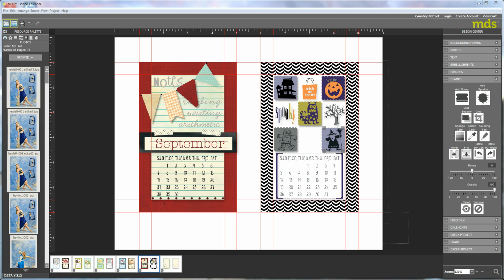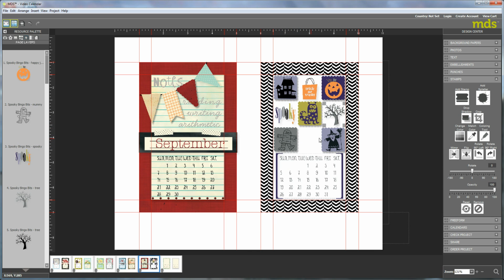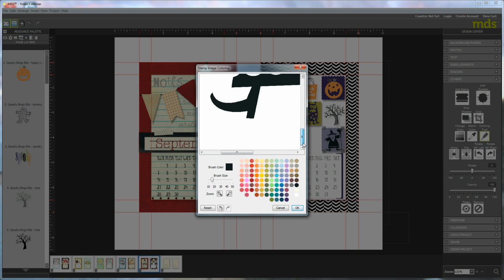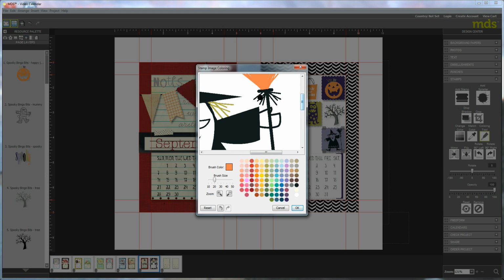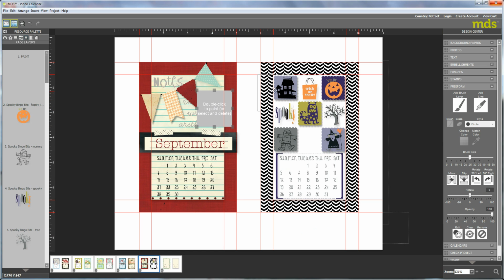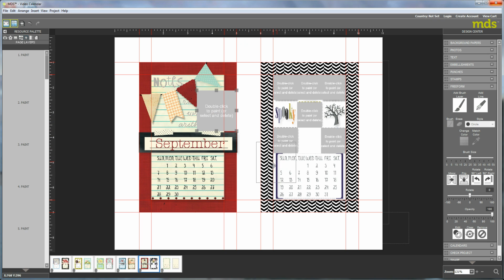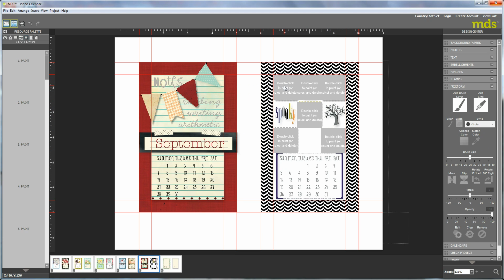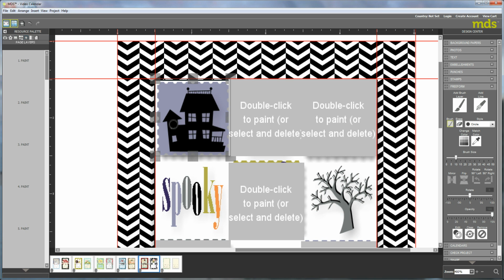My Digital Studio Online Class - #42 October Calendar Part 3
This is video # 42 in a series to create 2014 desktop calendars and teach techniques on My Digital Studio.  In this video, I go over coloring stamps and using the free form tool to color behind stamps to continue creating the October calendar.